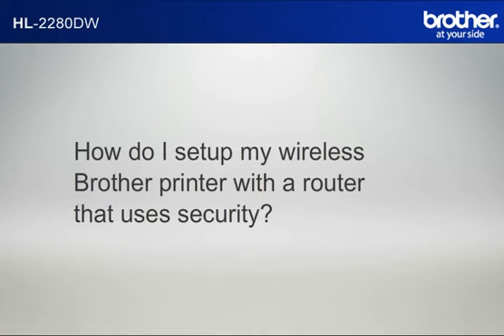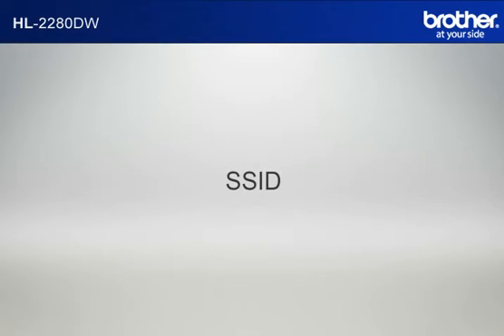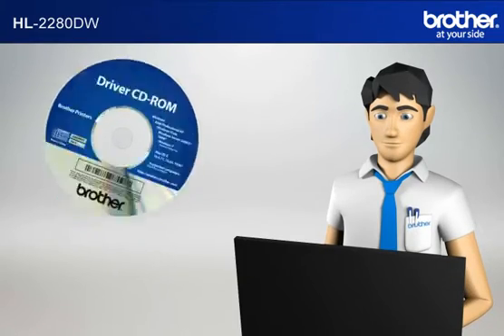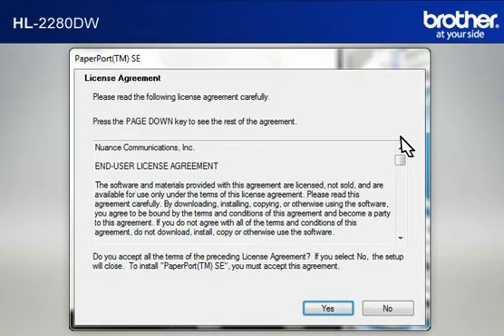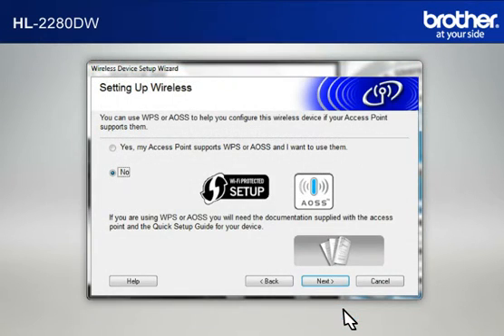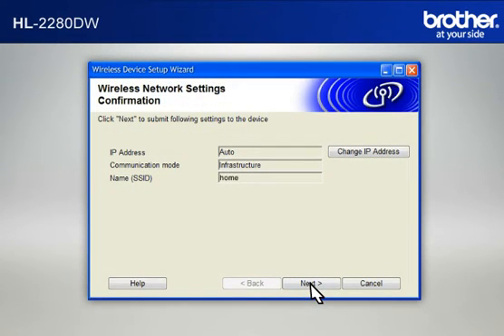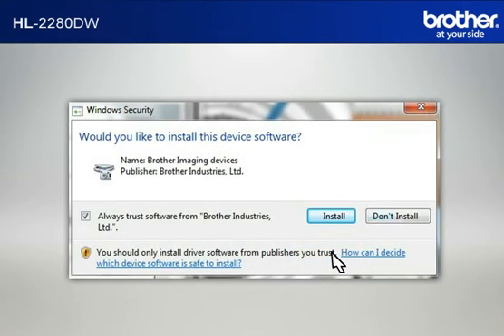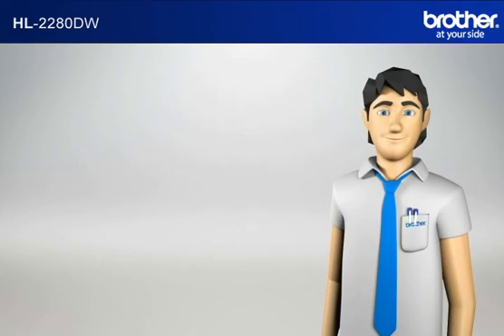XP - Setup my Wireless Brother Printer with a router that uses security - HL-2280DW